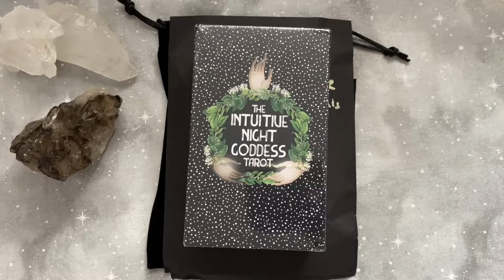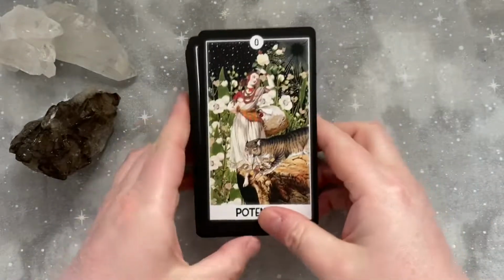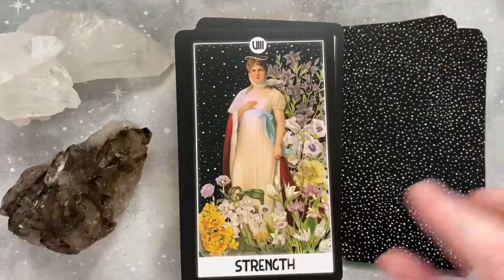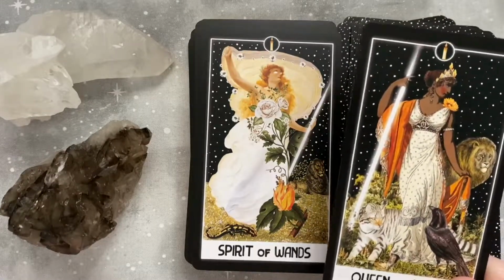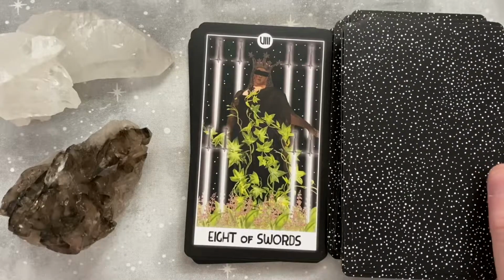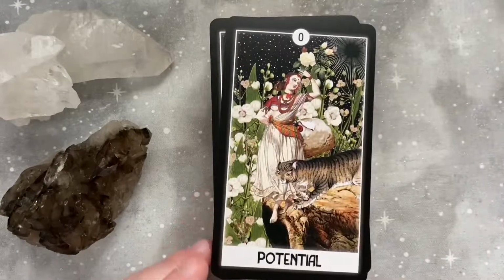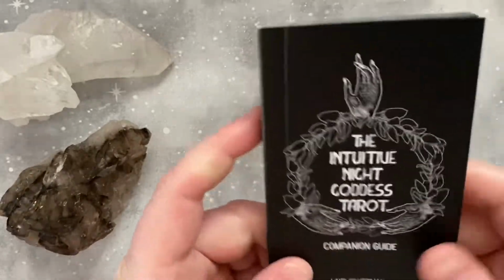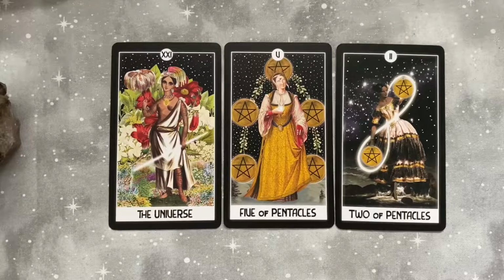Intuitive Night Goddess Tarot Walkthrough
☕️ If you enjoy this content and want to help fuel its production by buying me a cuppa